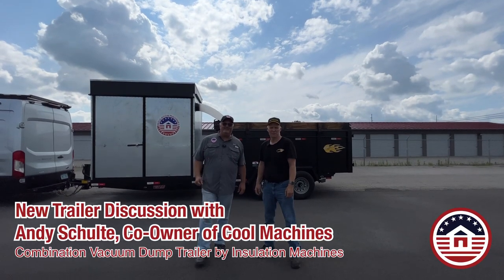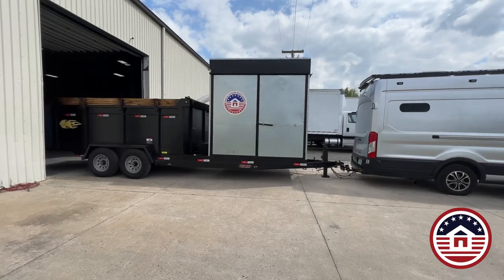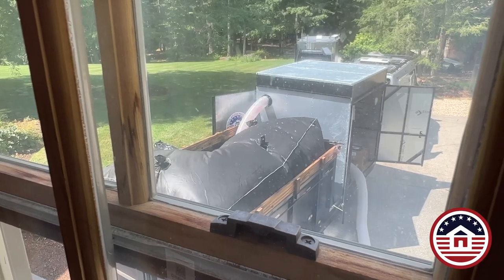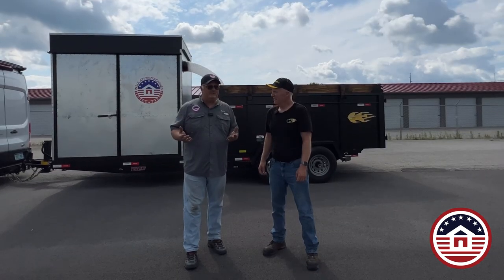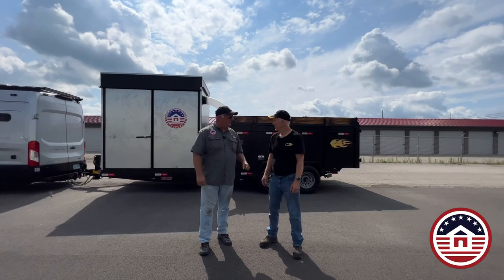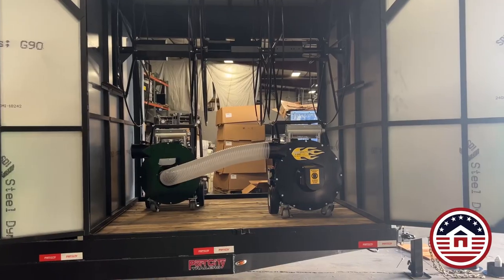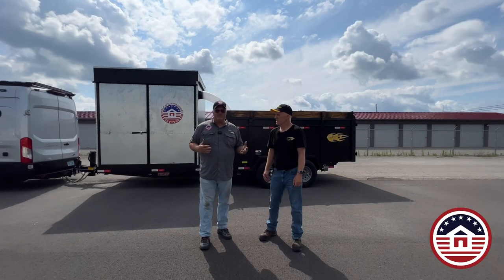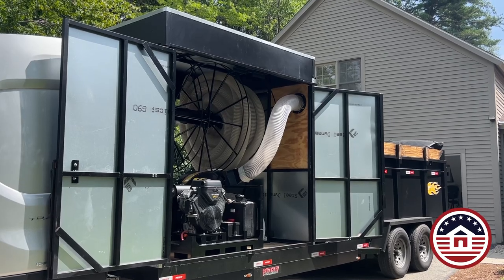Combination Insulation Vacuum Dump Trailer Discussion With Cool Machines Co-Owner Andy Schulte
Join Cool Machines’ Co-Owner Andy Schulte and I for a discussion about the the Combination Vacuum Dump Trailer.

We wish to thank Cool Machines for their help and support with this project.

The Combination Dump Trailer is now for sale exclusively by Insulation Machines.

Find us ONLY as:
Insulation Machines
Barry Pendley
877-909-USMADE
InsulationMachines.net